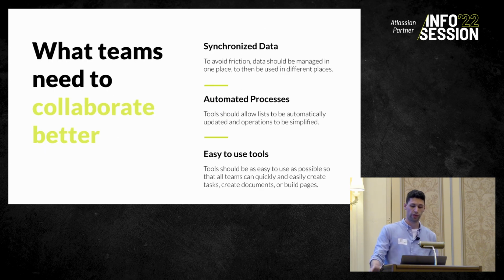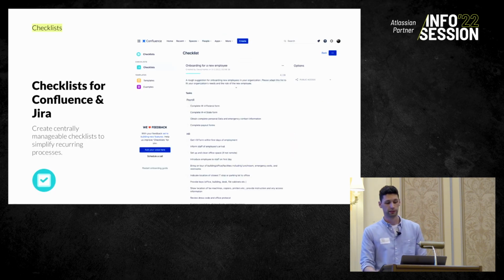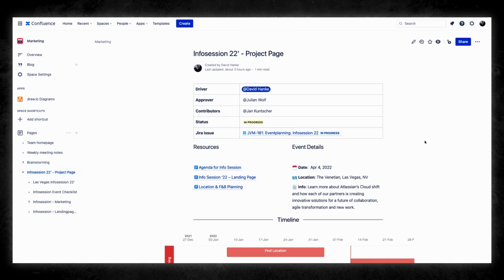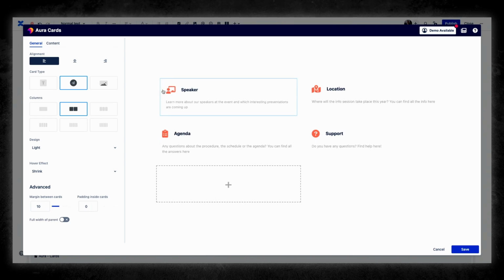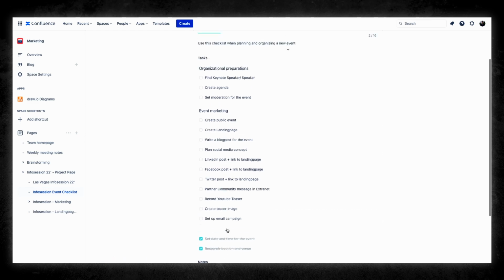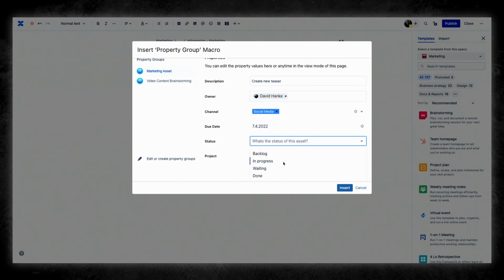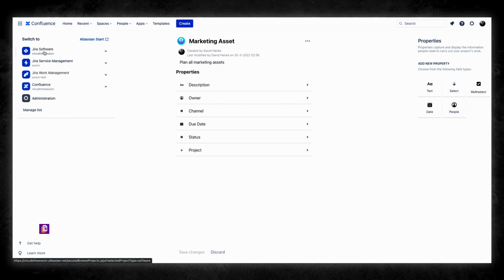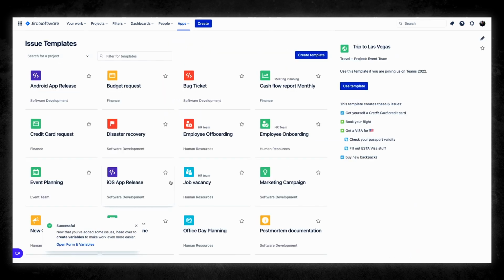Modern Collaboration: How to plan your projects in Confluence Cloud / Partner Info Session '22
To navigate the future of collaboration and modern work environments, your teams need to share ideas and work closely together. We'll show you how to plan your projects and collaborate in a modern way with our new cloud apps.